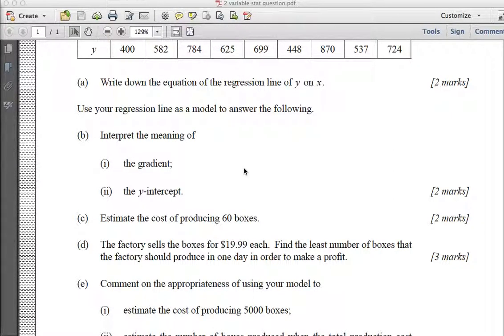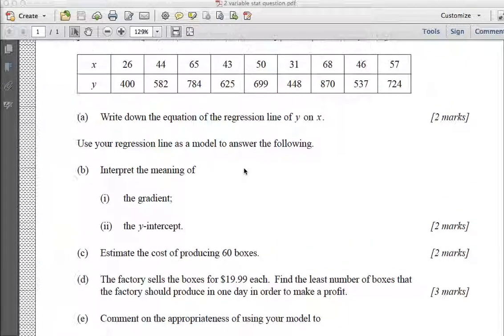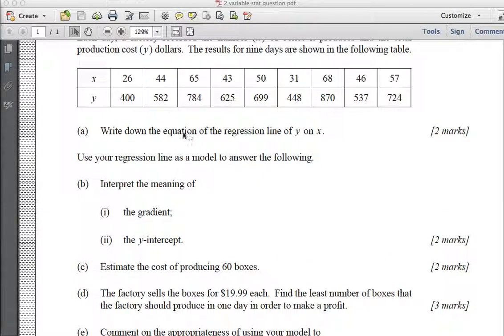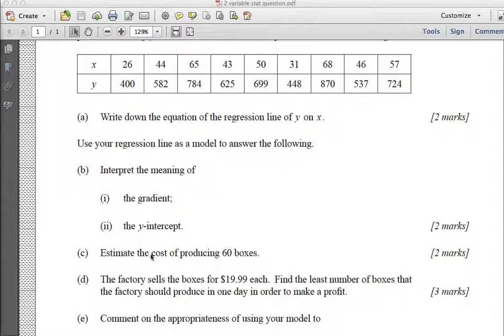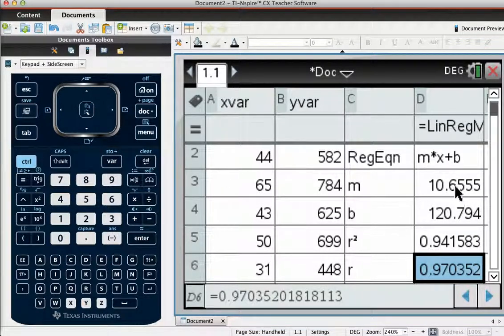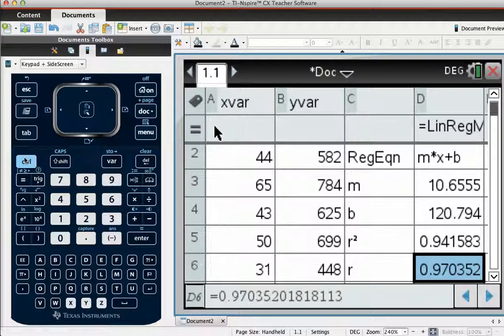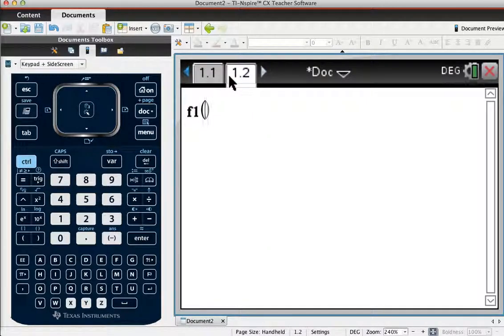Bivariate Stats example part 2 GDC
How to use the function we found in the previous example for Bivariate Stats